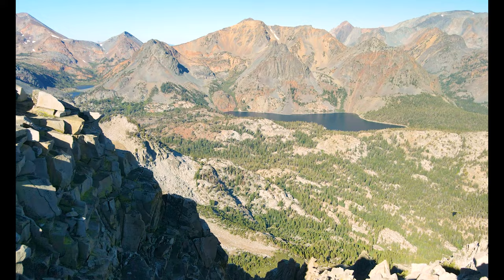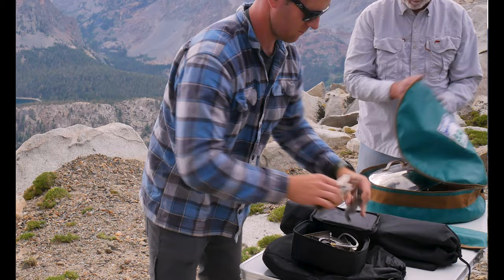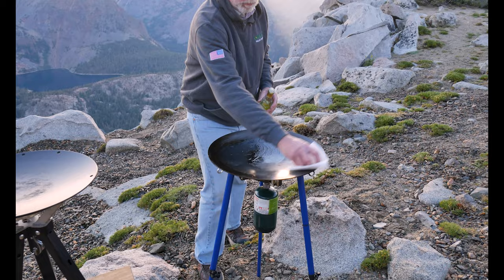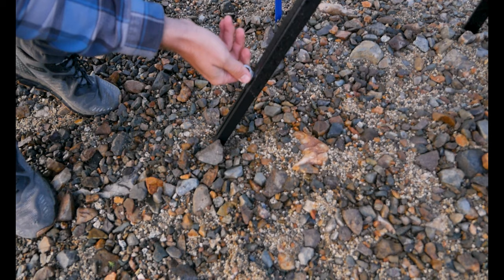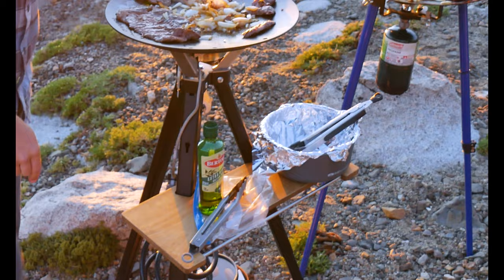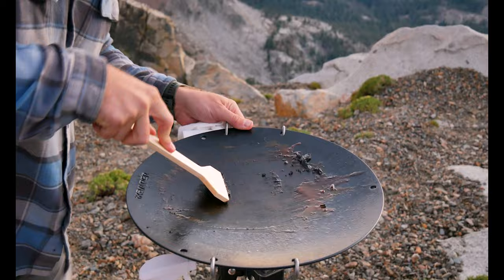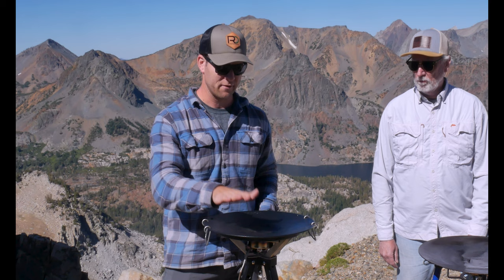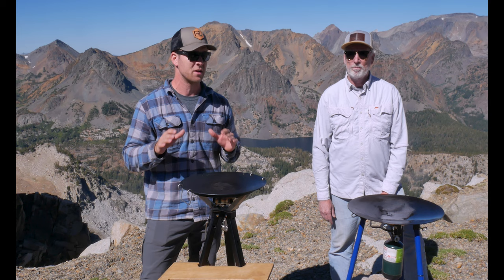iKamper Disco vs Tembo Tusk Skottle || Overland Camping Stoves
The Tembo Tusk Skottle vs iKamper Disco; a true David vs Goliath comparison. In actuality, we compare both of these overland cooking systems head-to-head and determine if the iKamper Disco is worth the addition $100 in price. The views at Kavanaugh Ridge provided an incredible backdrop for this video; we hope you find it helpful!

** Correction to video: the Disco has Meehanite cast iron, not Teflon. **

@Flyfisher350 (Huge shoutout to @flyfisher530 for helping me create this content)
Credit to @trailnewbie for b-roll and his cameo.